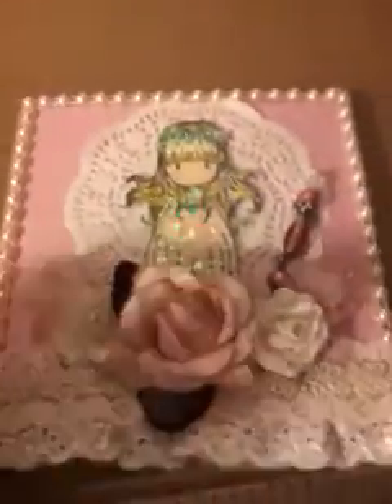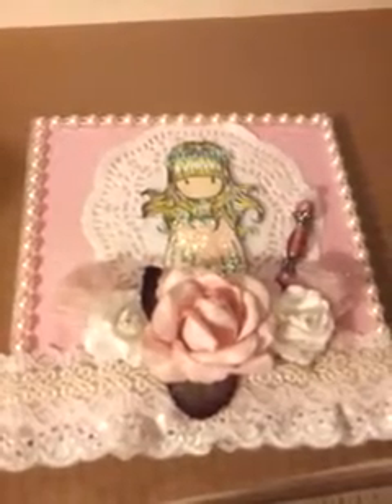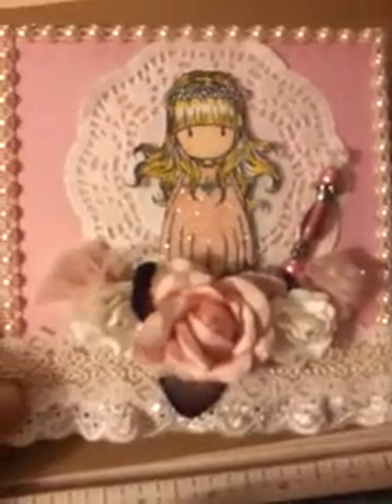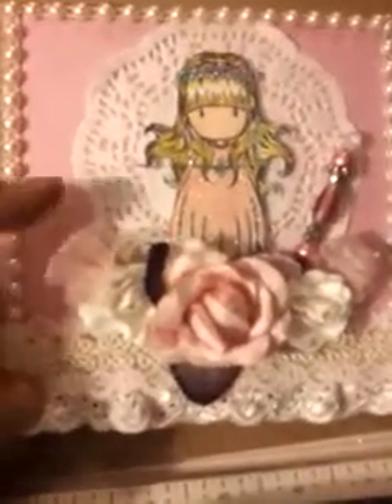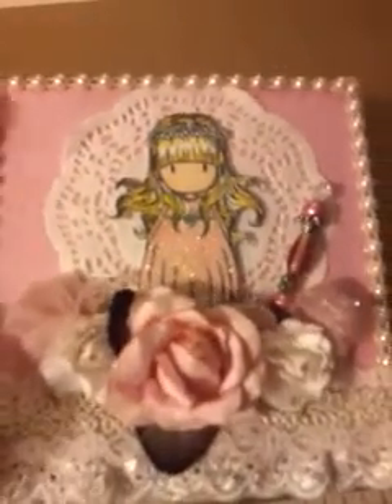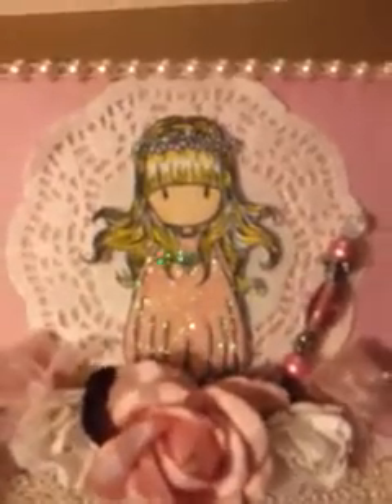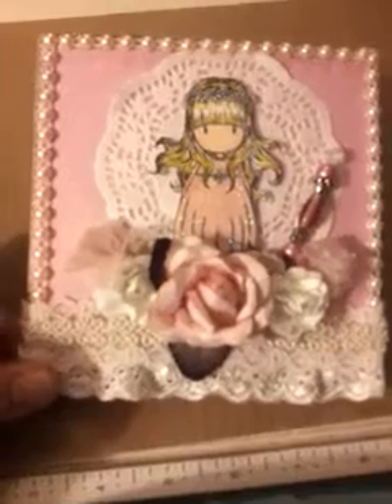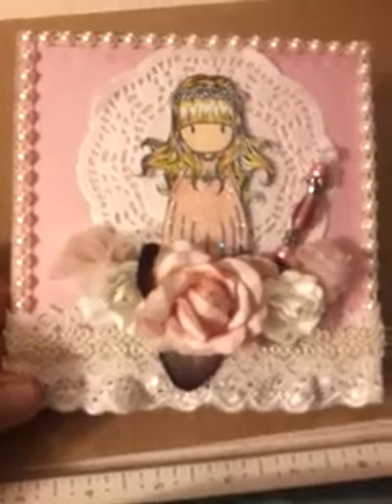Mmkturner214 100 + subbie give away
Here is the link to sub and check out the details~